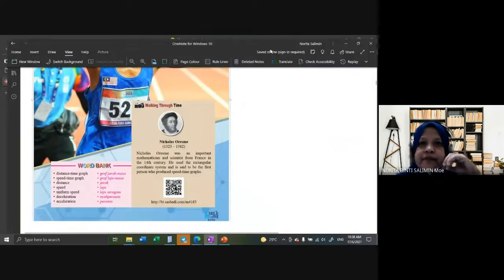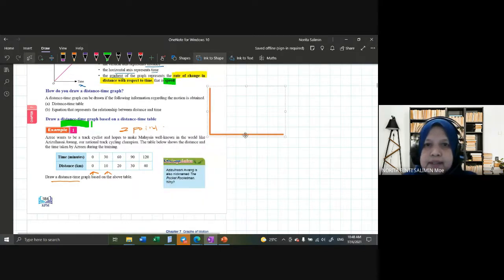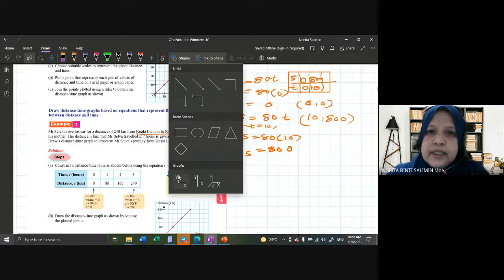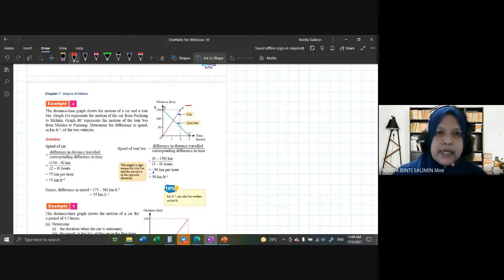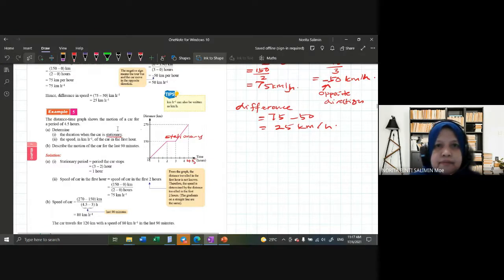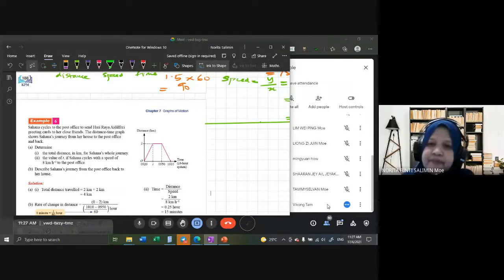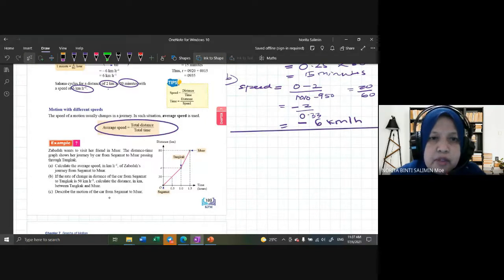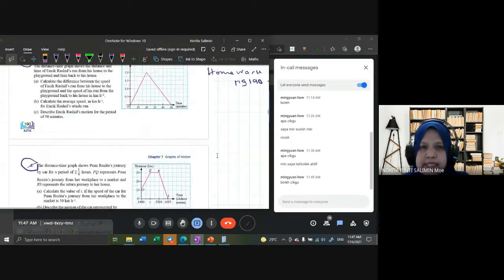GRAPH OF MOTION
FORM 4 KSSM DLP
PN NORITA BT SALIMIN
SMK BUKIT MEWAH